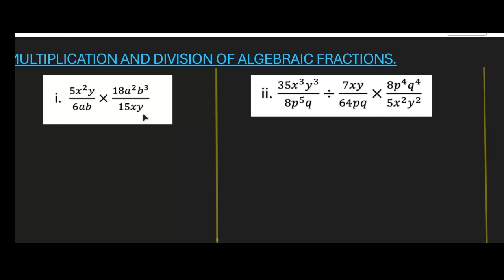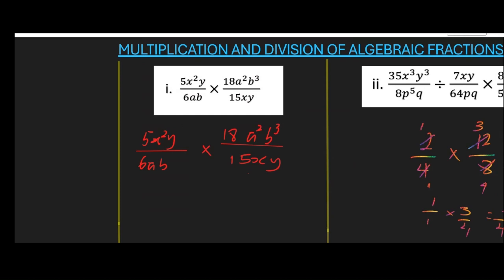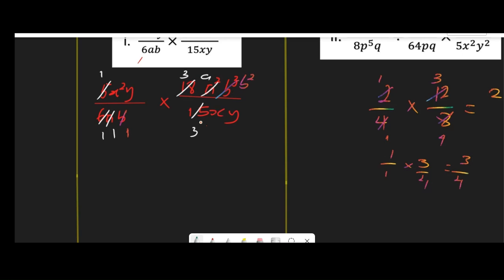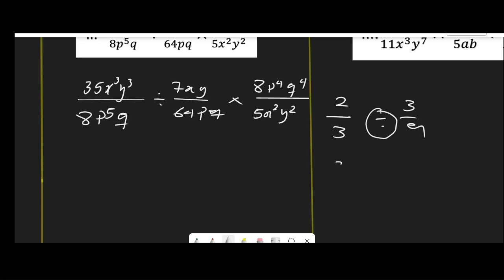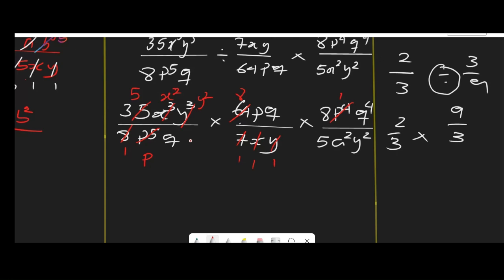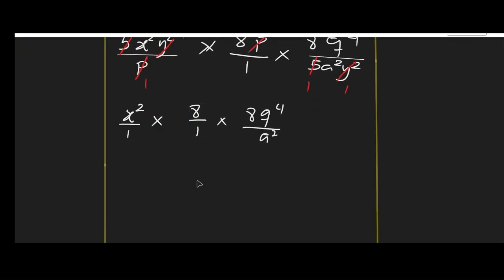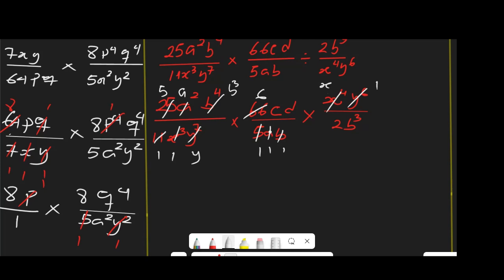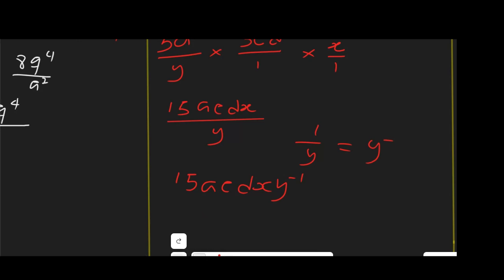EASY WAY TO SIMPLIFY MULTIPLICATION & DIVISION OF ALGEBRAIC FRACTIONS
Welcome to funny math page.
This video explains multiplication and Division of algebraic fractions in detail.
Operations on algebraic fractions are similar to operations on numerical fractions. With multiplication and division of algebraic fractions, we do not need to find a common denominator; we only use the laws of exponents to break the expression down, which is much easier than the addition and subtraction of algebraic fractions.